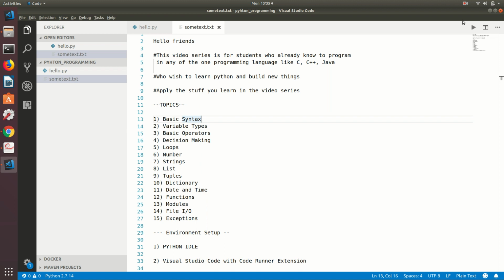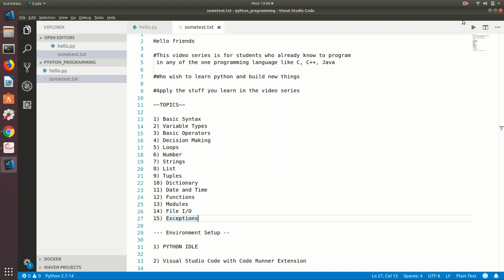Learn Python Programming - Intro